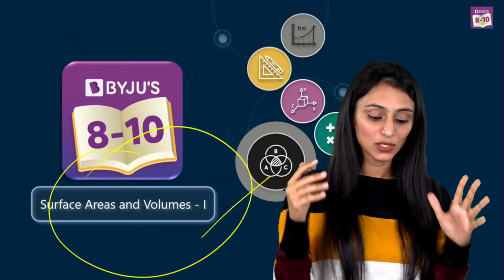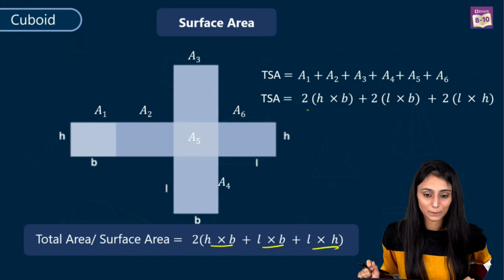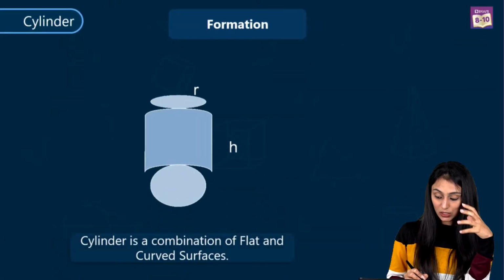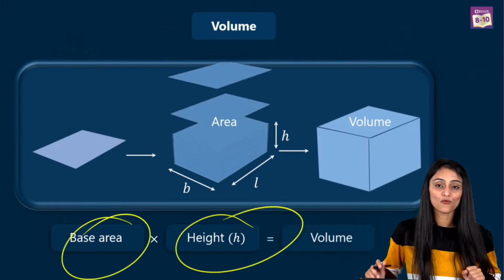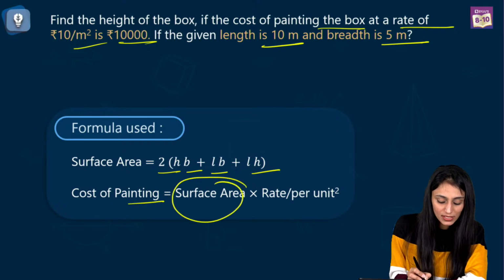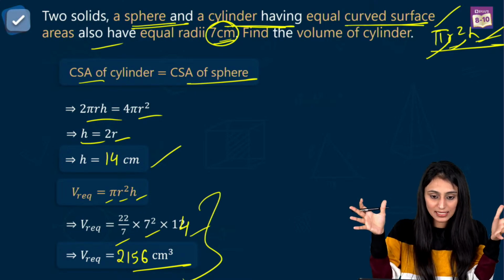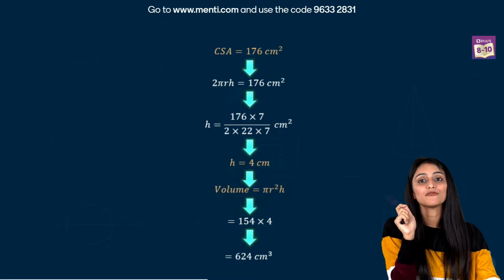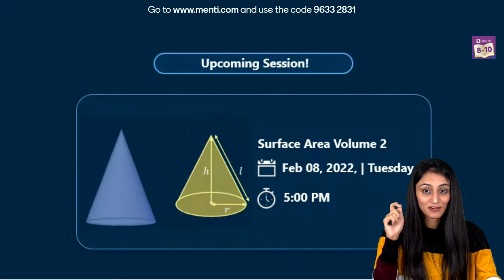CBSE Class 9 Maths (Term-2): Surface Areas and Volumes L-1 (Chapter-13) | Concepts & Menti Quiz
In this episode of Class 9 Concept Capsule & Quiz time Series, we are taking up CBSE Class 9 Maths Chapter 13- Surface Areas and Volumes. We are going to learn about all Cuboid, Total Surface Area of Cuboid, Lateral Surface Area of a Cuboid, Cube, Total Surface Area of Cube, Lateral Surface Area of a Cuboid, Right Circular Cylinder, Curved Surface area of a right circular cylinder, Total surface area of a right circular cylinder and much more.

The Menti quiz will be conducted by the end of this BYJU'S LIVE Session on Surface Areas and Volumes which helps you to solve CBSE Important questions and get prepared for Class 9 Term-2 Exams.

00:00 Introduction
1:42 Understanding what Figures are in how are the actually form
3:55 Classify of 3D/Solid figures
4:31 Formation of Cuboid
11:54 What’s the relation between cuboid and cube?
16:53 Formation of Cylinder
20:37 Introduction to Volume
23:42 Visualize the Volume
24:45 Unit of Volume of Areas
25:17 Volume of the Cuboid
26:26 Volume of the Cube
28:41 Volume of the Cylinder
29:37 1st Question
31:29 2nd Question
34:28 3rd Question
35:44 4th Question
38:06 Quiz menti Time
42:24 1st Question
44:14 2nd Question
45:51 3rd Question
49:20 4th Question
51:04 5th Question
54:47 Update on Upcoming Session